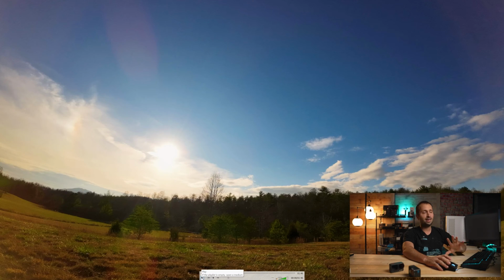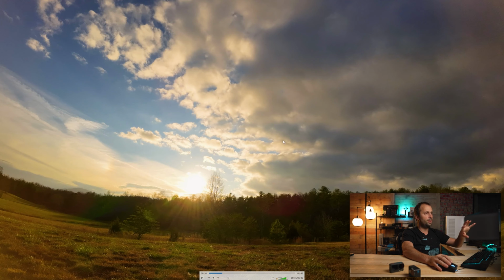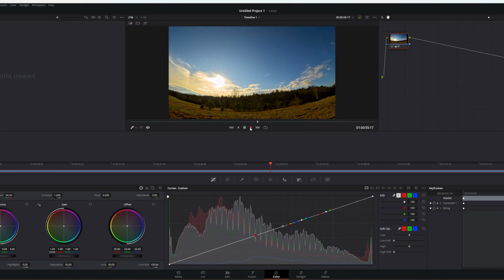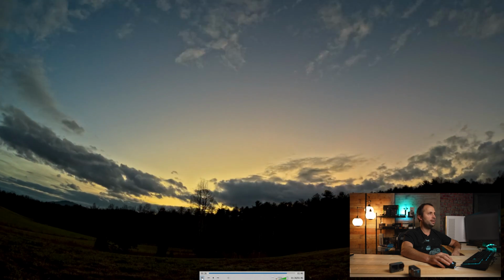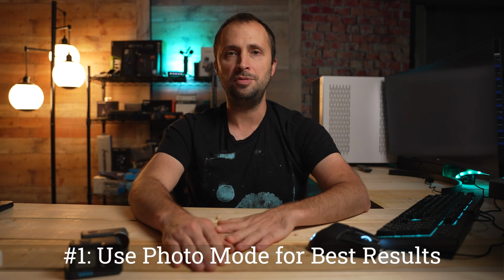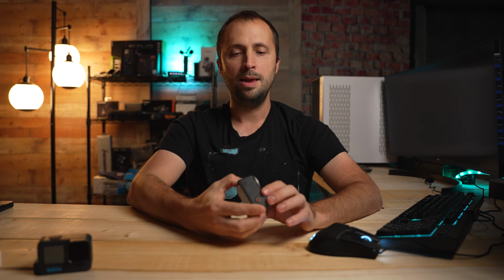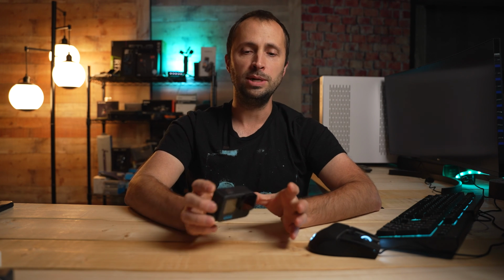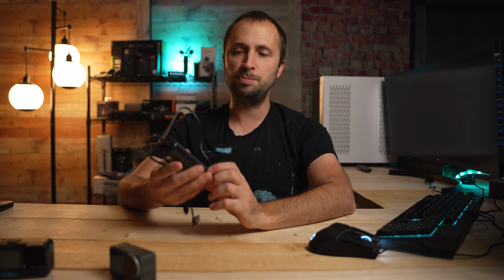GoPro and DJI Time Lapse Analysis & THREE TIPS for BETTER RESULTS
▶ Anker Power Bank I Use
▶ Secondary Anker Power Bank I Use

In this video I analyze the time lapses captured on the GoPro Hero 11 and DJI Osmo Action 3 and discuss what I like and do not like about each time lapse. I also provide three tips for capturing better time lapses on these cameras.

Table of Contents:
0:00 - Introduction
0:29 - Outline
1:30 - Analysis of both time lapses
8:36 - Tip #1
10:07 - One main issue on each camera with time lapse video mode
12:45 - Tip #2
13:30 - Tip #3
14:16 - Conclusion